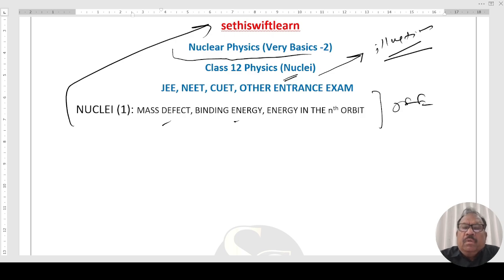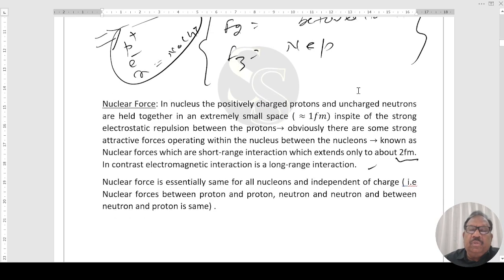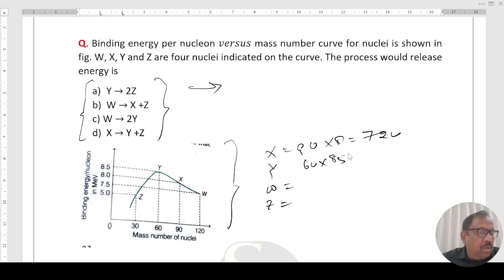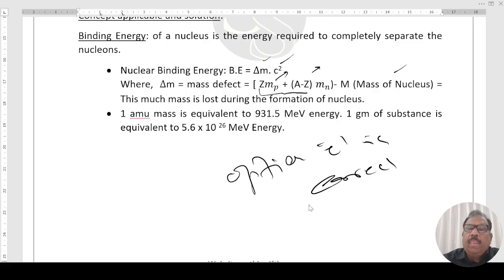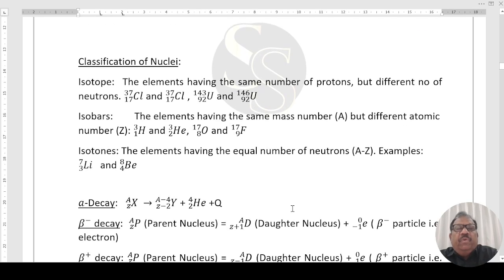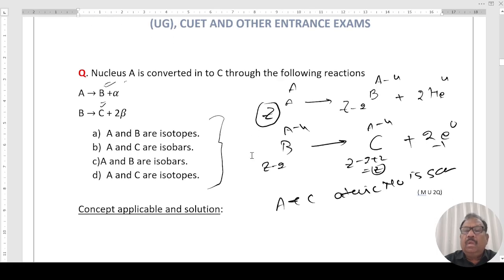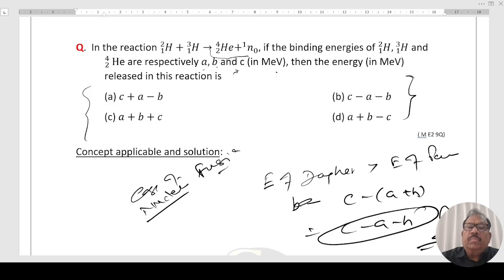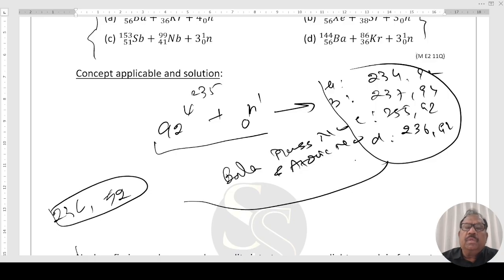Nuclear Physics - Very Basics – 2 | Class 12 Physics | JEE • NEET • CUET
In this lecture, we solve important conceptual and numerical questions from the chapter “Nuclei” based on binding energy, nuclear force, isotopes–isobars, nuclear reactions, fusion & fission.

⏱️ Time Stamps (Full Question-wise Breakdown)

00:00 – Introduction
Nuclear Physics (Very Basics – 2) | Syllabus overview

01:29 – Question 1
Nuclear force comparison:
Force between proton–proton (F₁), neutron–neutron (F₂) and proton–neutron (F₃)

03:56 – Question 2
Binding energy per nucleon vs mass number curve
Energy release based on nuclei W, X, Y, Z

09:30 – Question 3
Nuclear reactions:
A → B + α
B → C + 2β
Concept of isotopes & isobars

10:35 – Concept Explanation
Isotopes, Isobars, Isotones
α-decay, β⁻ decay, β⁺ decay (with equations)

12:47 – Question 4
Energy released in nuclear fusion reaction:
²₁H + ³₁H → ⁴₂He + ¹₀n
(Binding energy based problem)

14:53 – Question 5
Nuclear fission of Uranium-235 by neutron
Correct fission fragments identification

17:00 – Summary & Exam Tips

Nature of nuclear force
Binding energy & mass defect
Energy release in fusion & fission
Isotopes, isobars & isotones
High-frequency MCQs for JEE / NEET
Concept-based problem-solving approach

👍 Recommended For
✔ NEET UG
✔ CUET (UG)
✔ Other entrance exams

👉 Physics | Chemistry | Maths (Class 11 & 12)
👉 Concept clarity + exam-focused problem solving